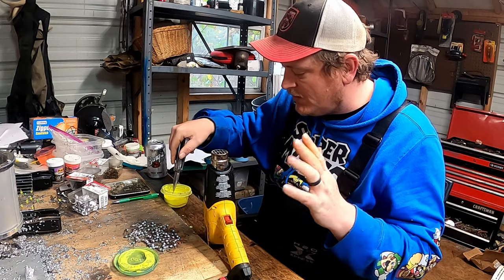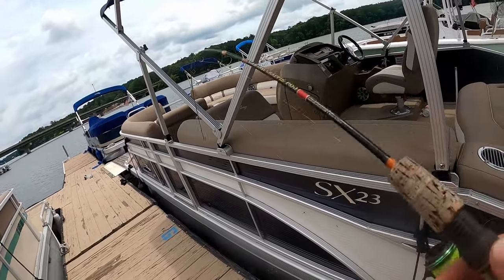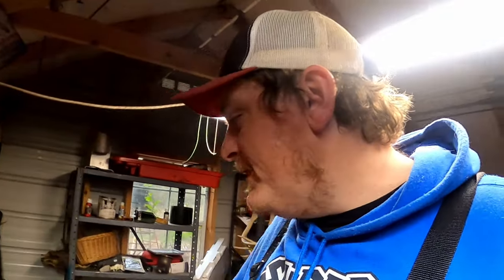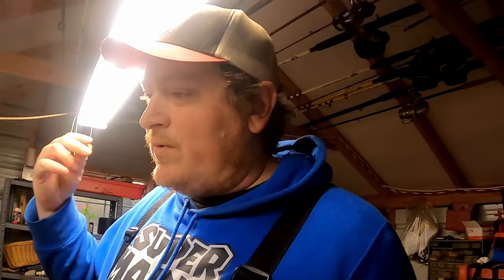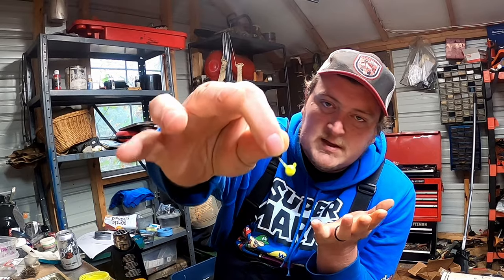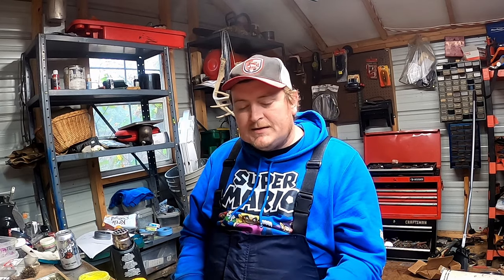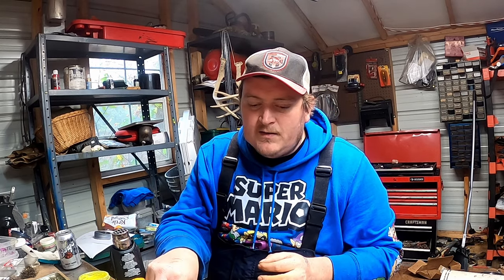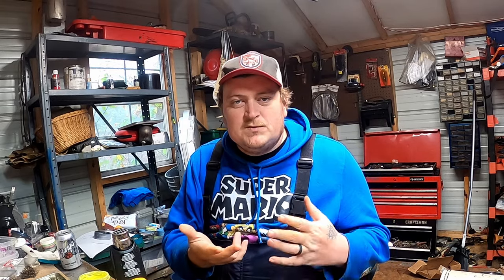ONLY JIGHEAD COLORS YOU NEED! | Crappie Fishing